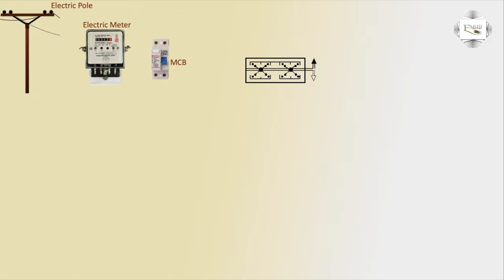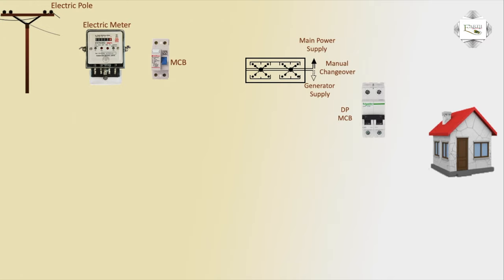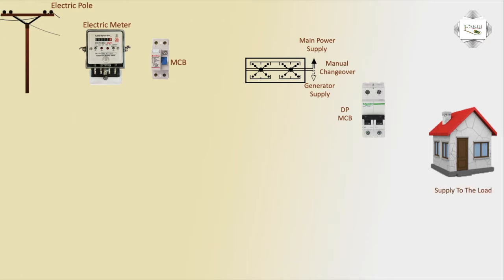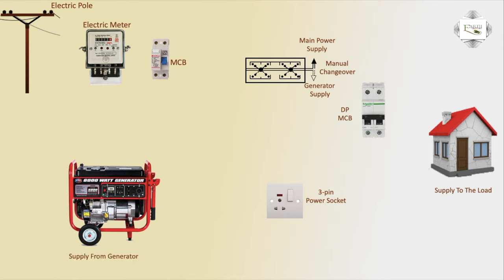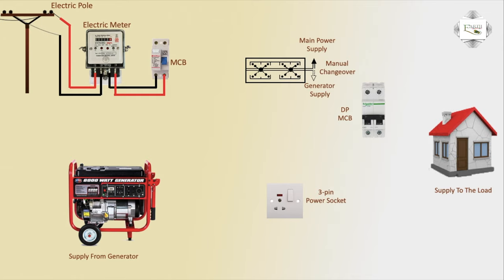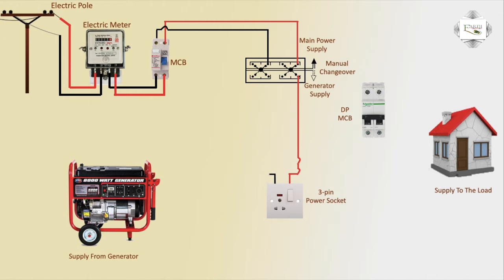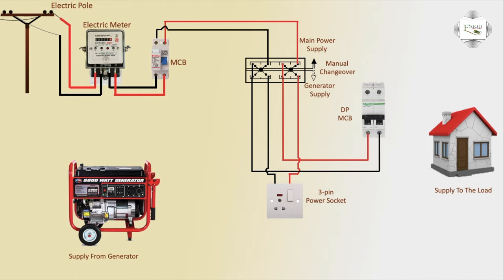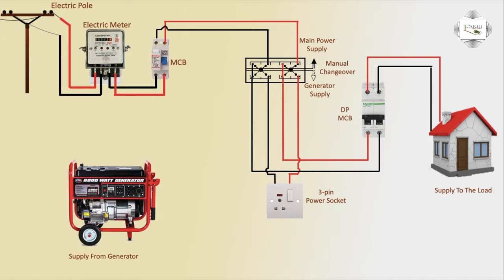Generator Wiring to the Home | Transfer Switch Wiring | Pole Line wiring | en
This video shows the generator Wiring to the Home. Start the generator outside. Flip the main breakers in the transfer switch from "Line" to "Generator" power. One at a time, turn on the circuits you want to power.